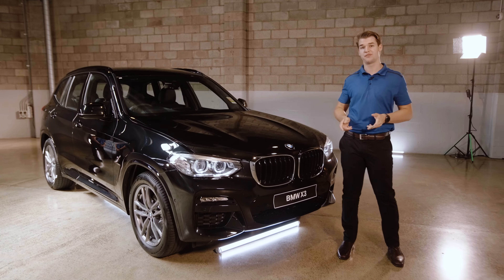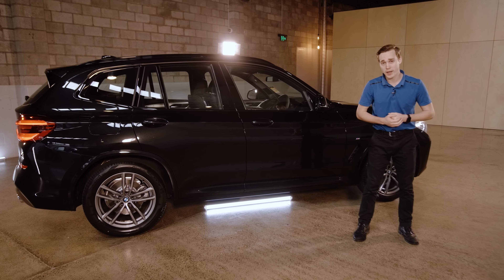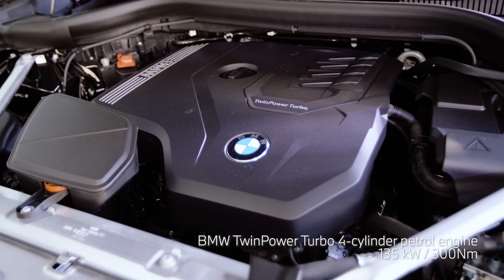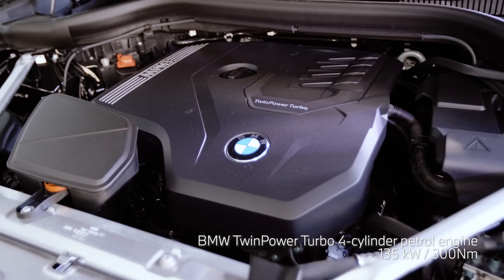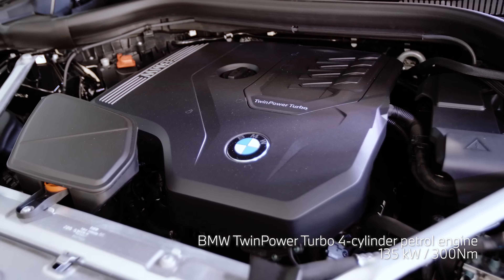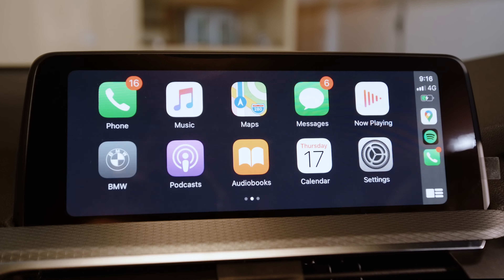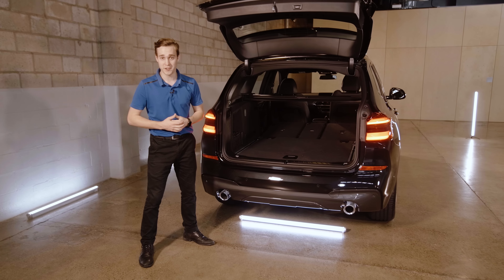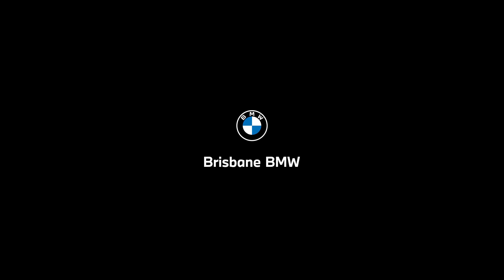THE X3. Everything you need to know.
Interested in the BMW X3? Here is everything you need to know about BMW's versatile and adventurous SUV.